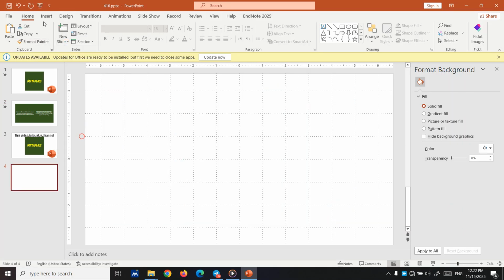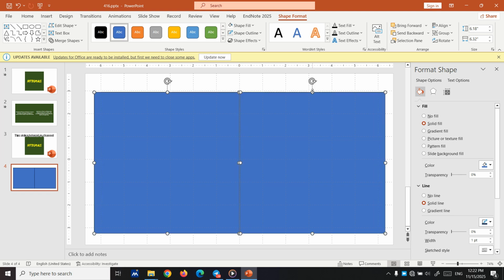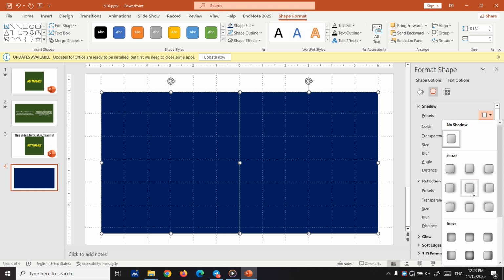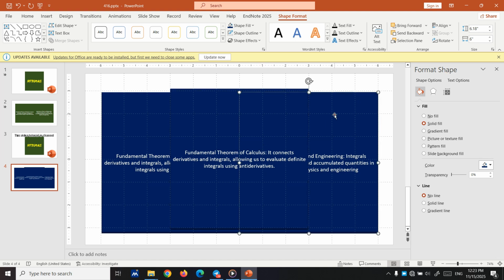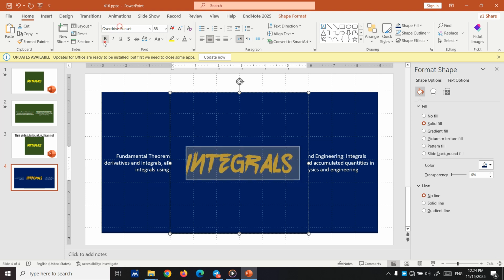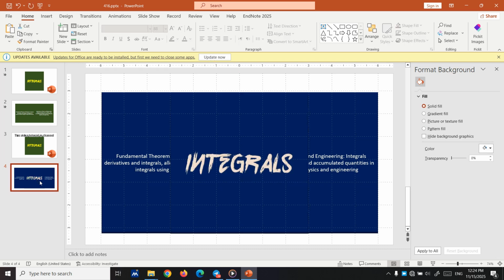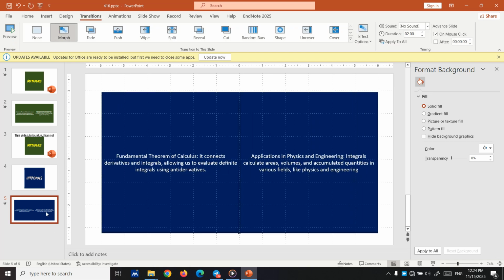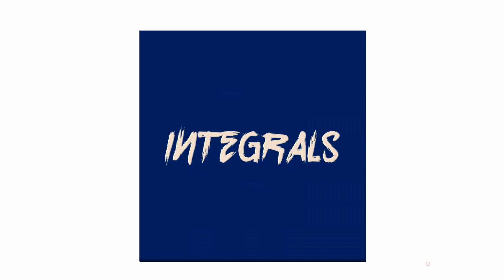How to Create Power Point Presentation Template tutorial about Integrals present template 289